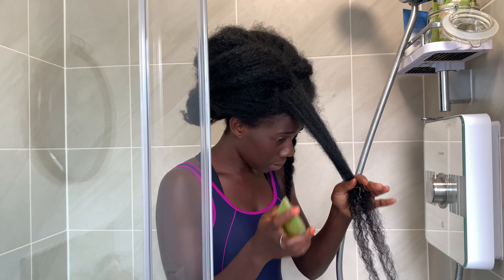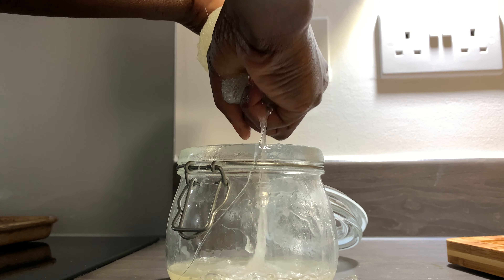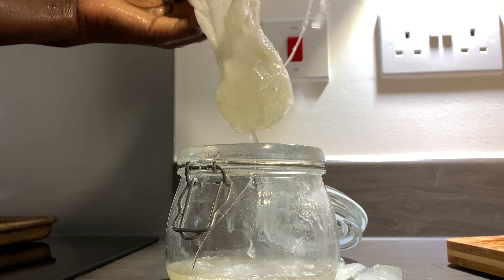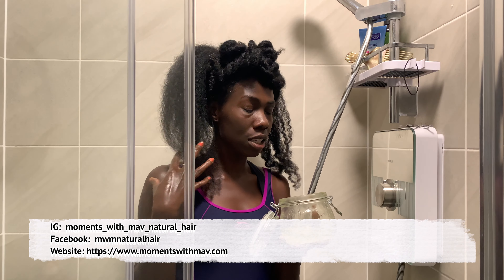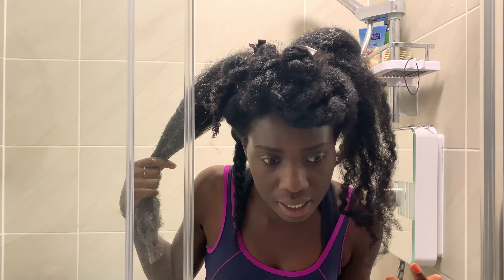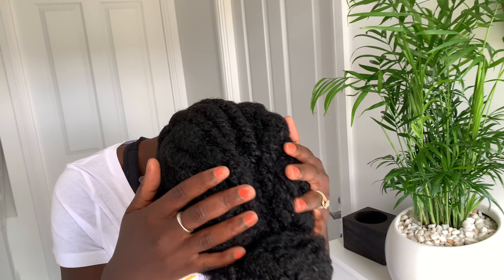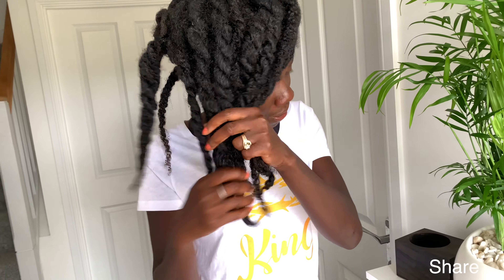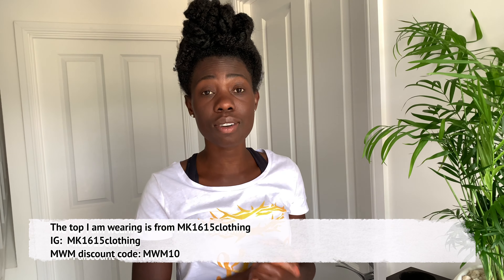Natural Hair | Aloe Vera | Leave-in-Conditioner (Pt 2)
to read my blogs.

💗 Mav